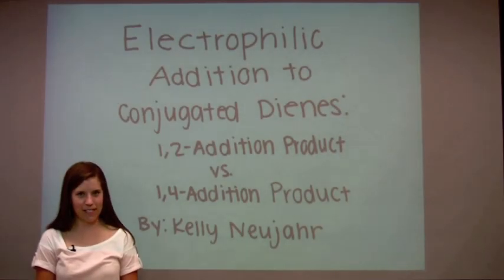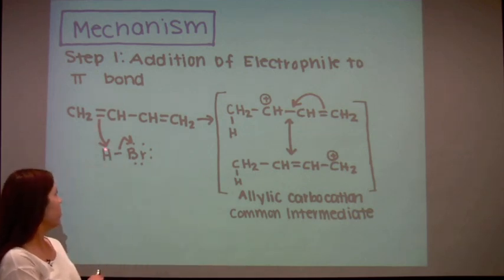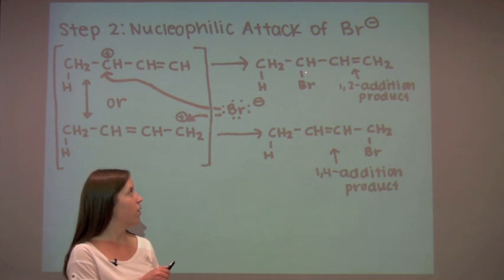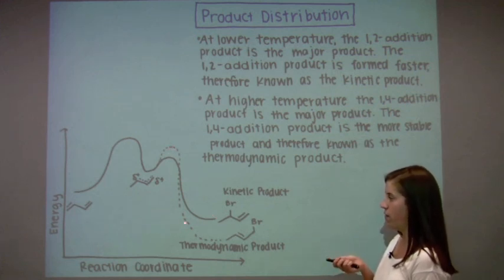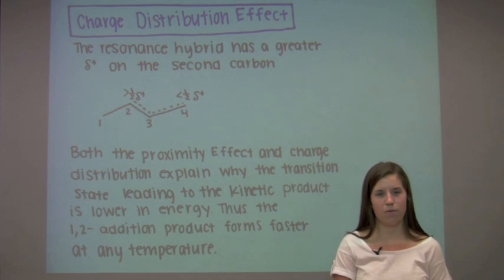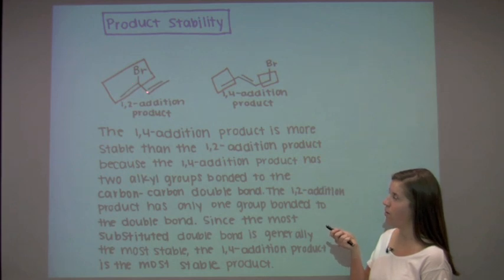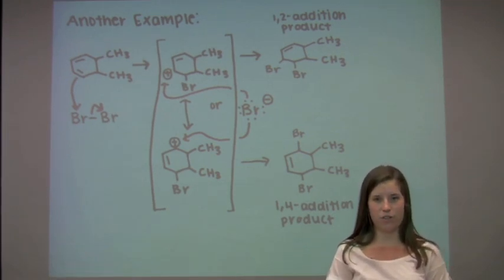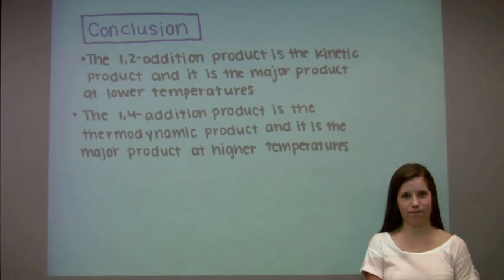1,2- and 1,4-Additions to Conjugated Dienes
Here you will find a brief introduction to 1,2- and 1,4-additions to conjugated dienes.